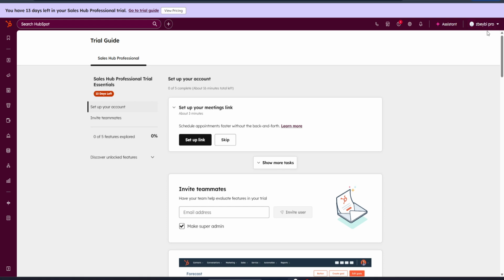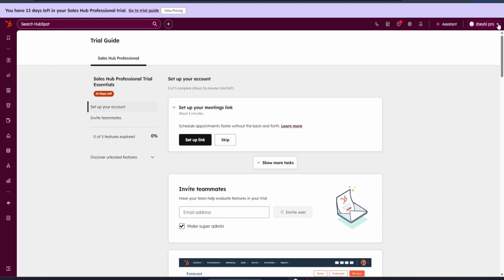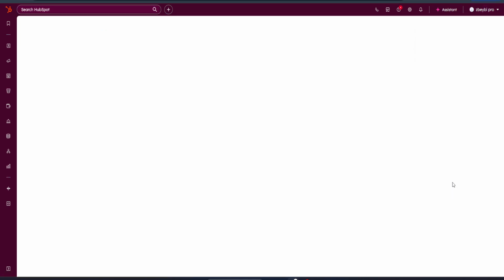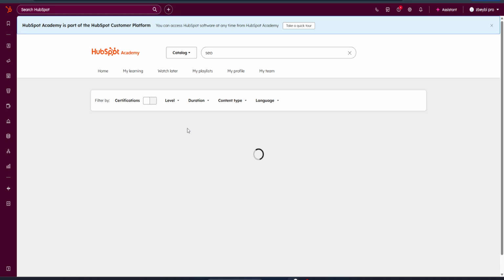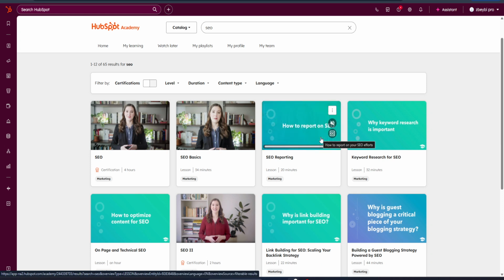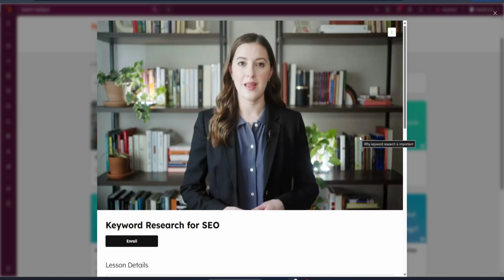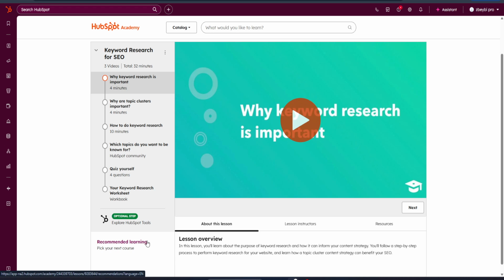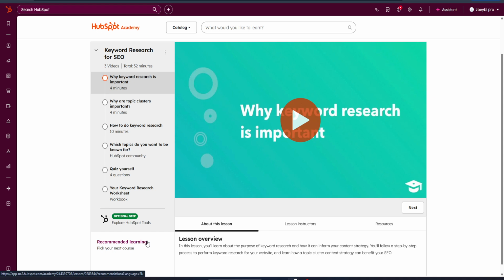How To Use HubSpot SEO Certification Course (Be Certified) | Full Guide 2025